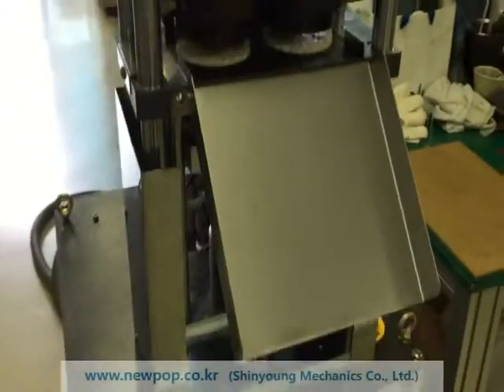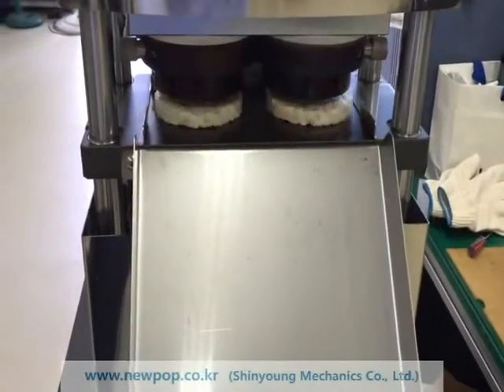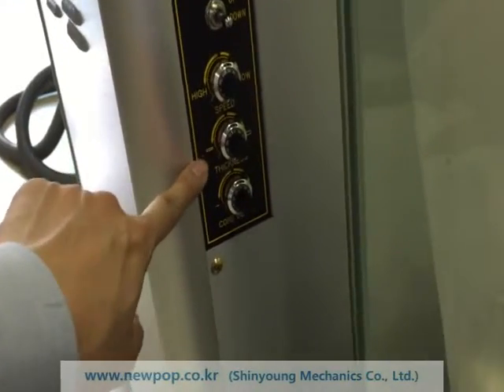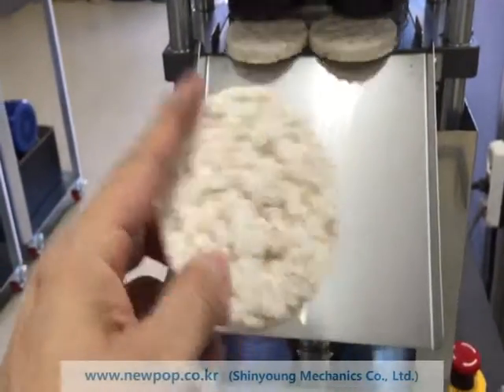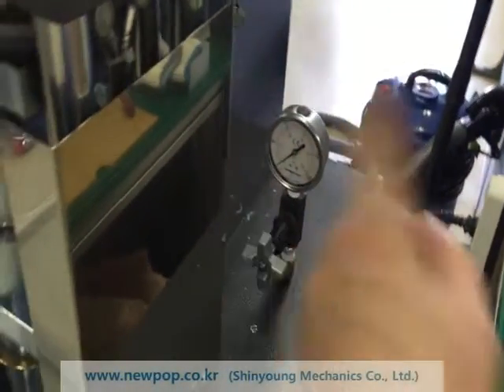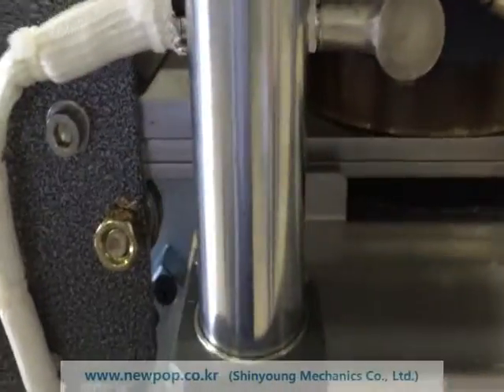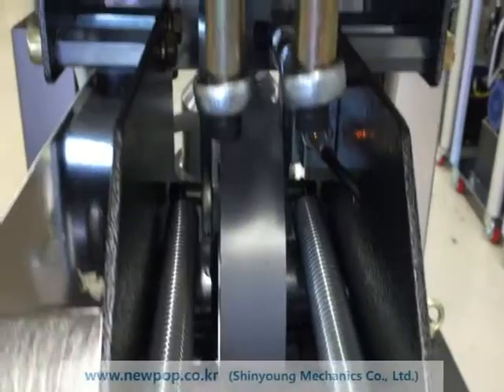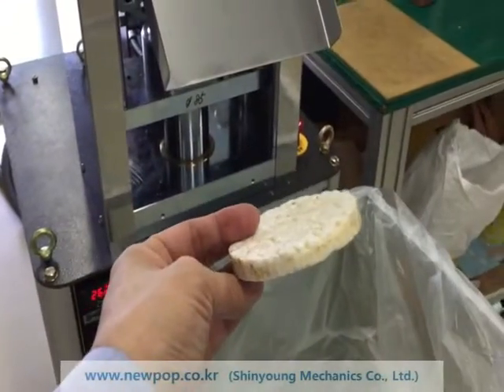Süßwarenmaschinen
"SYP Süßwarenmaschinen ist so ausgelegt, dass es Getreidekuchen oder Chip mit 100% natürlichen Körner knallte produzieren kann

Materialien
Weißer Reis, brauner Reis, Schwarzer Reis, Gebrochener Mais,
Whole Wheat, Buck Weizen, Gerste, Hirse, Adlay,
Haferflocken, Quinoa, Weizen Pellet, Bean Pellet,
Kartoffel-Pellet, Mais Pellet, Süßkartoffel Pellet,
Multi-Körner

"SYP Rice cake machine is designed such that it can produce popped cereal cake & chip using 100% natural grains

Materials
White Rice, Brown Rice, Black Rice, Broken Corn,
Whole Wheat, Buck Wheat, Barley, Millet, Adlay,
Oatmeal, Quinoa, Wheat Pellet, Bean Pellet,
Potato Pellet, Corn Pellet, Sweet potato Pellet,
Multi-Grains